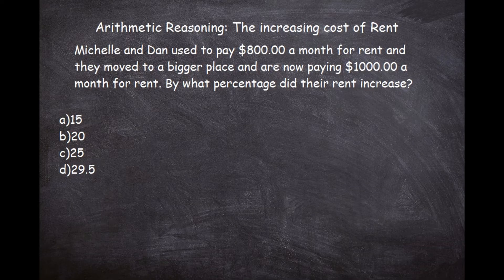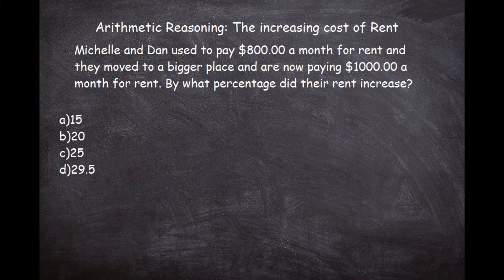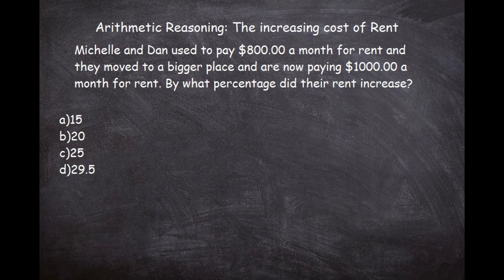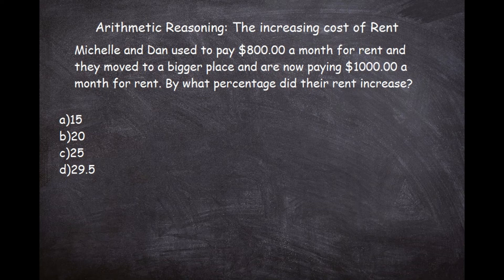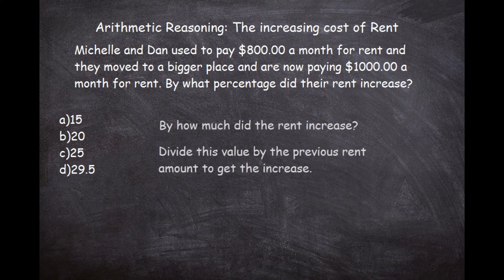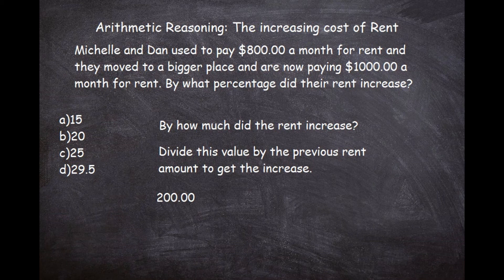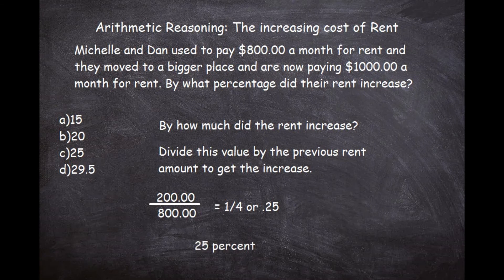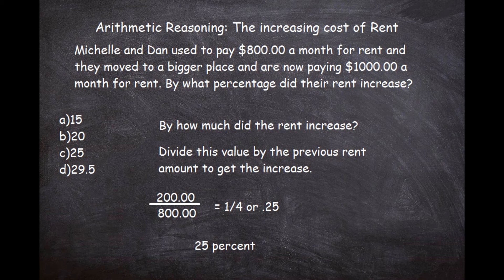The Increasing Cost of Rent- ASVAB Practice- Tutorial videos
1PM2kihLgoRxanrMtsoQhxCa2bMSqM26K8

This is a real life situation problem related to the increasing cost of rent.  In this particular problem we increase the rent by a value and determine by what percentage the rent increased.  This type of question will most certainly appear on many college entrance and ASVAB entrance exams. More videos are coming soon.